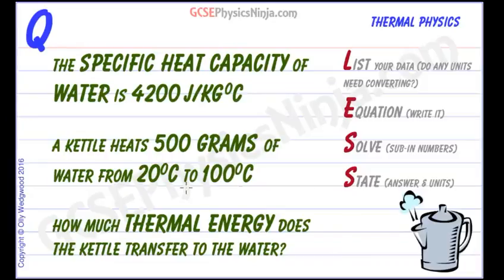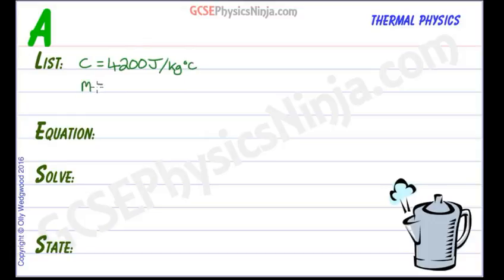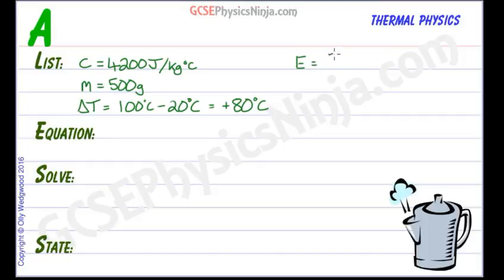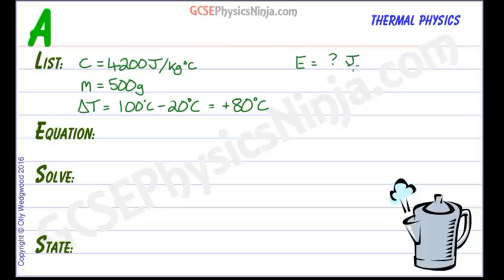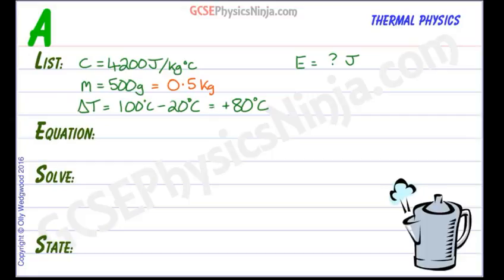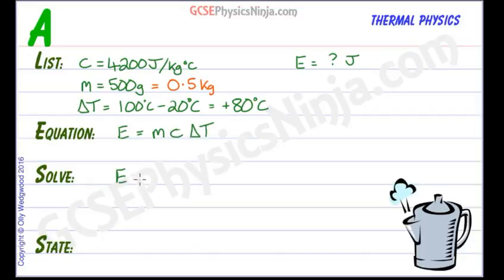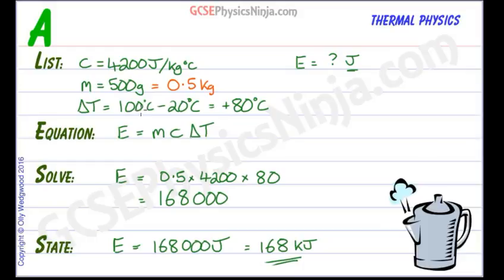Specific Heat Capacity Problem - Calculation of Thermal Energy - Physics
This tutorial explains the solution to a specific heat capacity problem involving a kettle heating some water. The calculation is made using the formula:
Thermal Energy = Specific Heat Capacity x Mass x Temperature rise